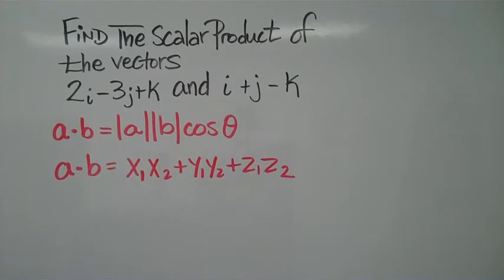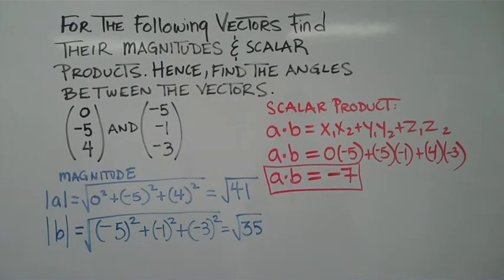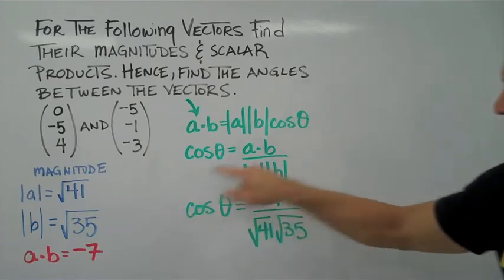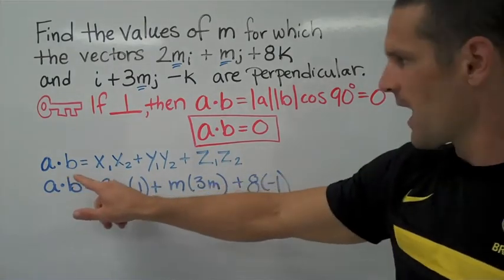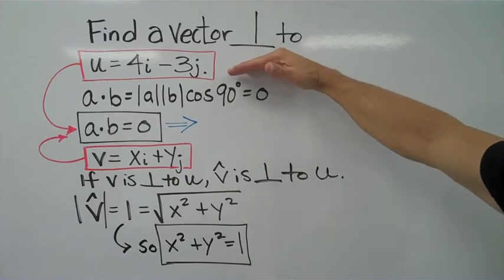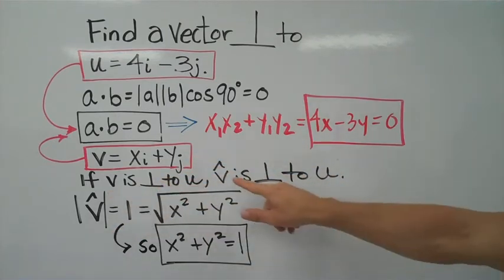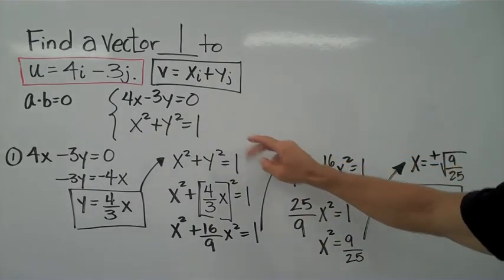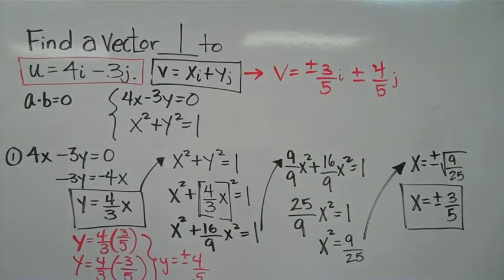Vectors 8 Examples of Scalar Dot Product